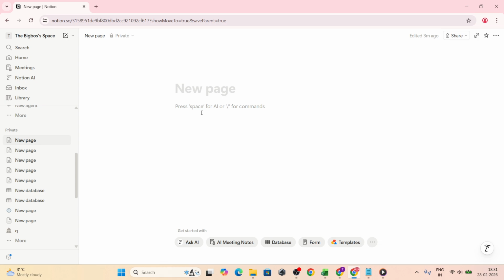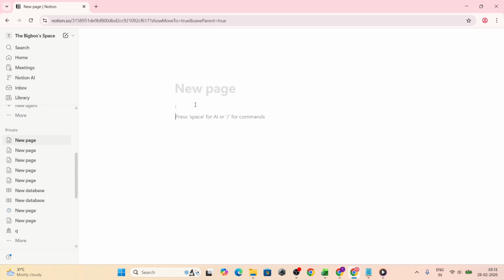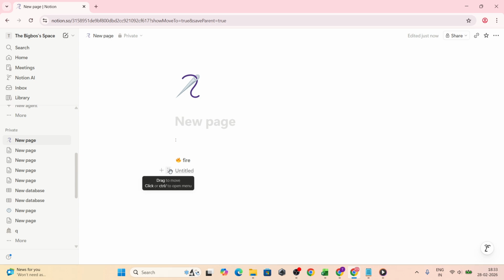How To Add Icons In Text In Notion (Step By Step)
Learn how to add icons in text in Notion to make your workspace more visual and organized. This Notion tutorial shows you step-by-step how to insert emojis and custom icons inside text blocks, callouts, and databases.